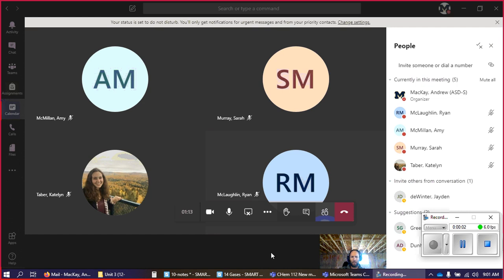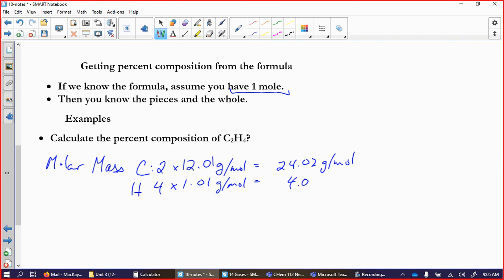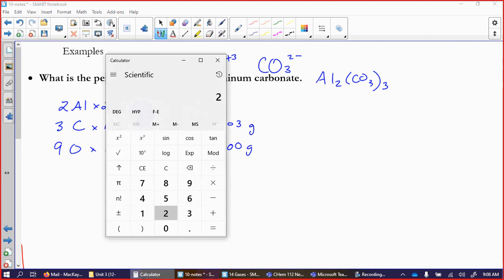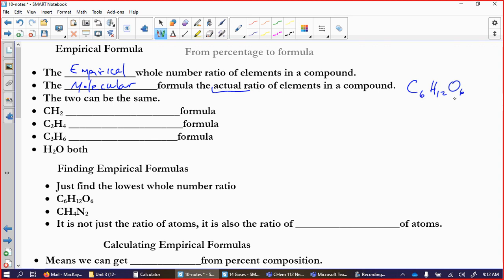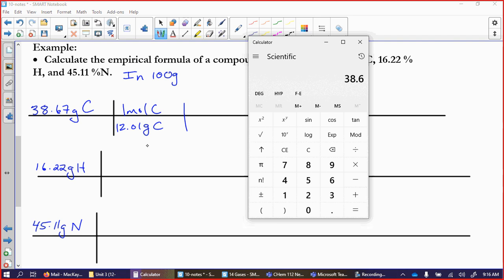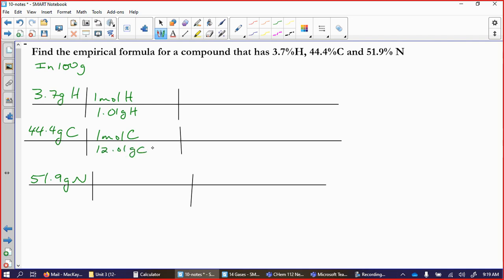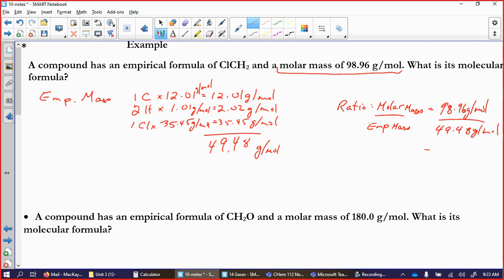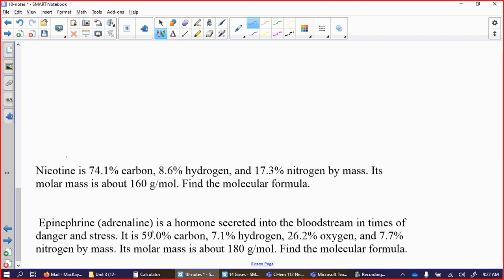June04 percent comp and empirical formula